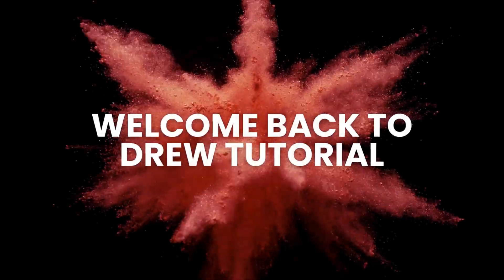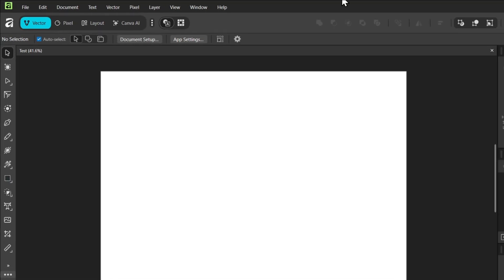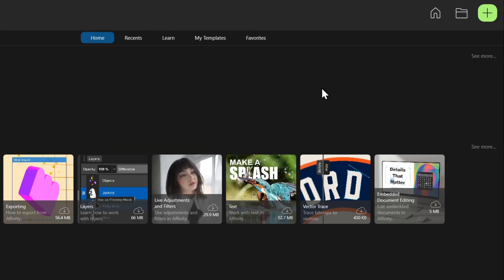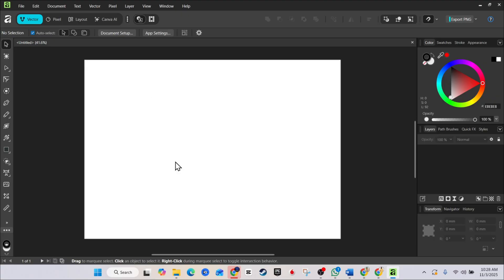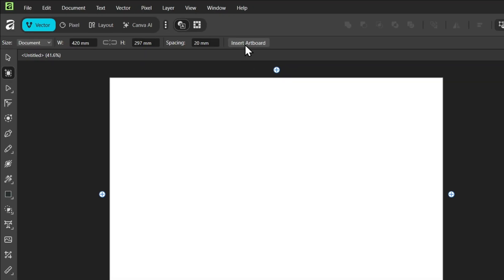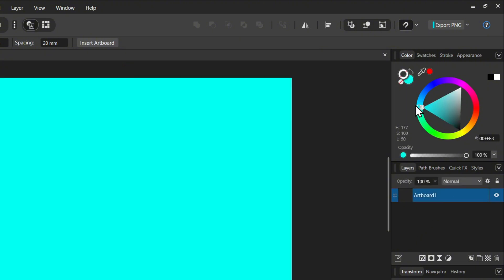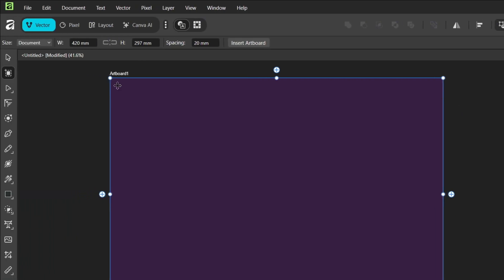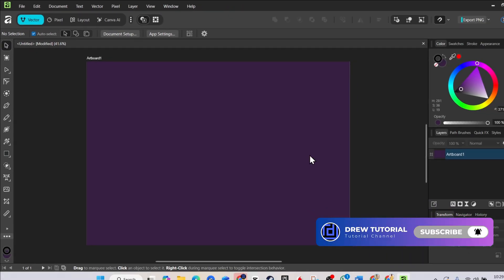How to Change Background Colour in Affinity Designer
Want to change or customize the background colour in Affinity Designer? 🎨 In this step-by-step tutorial by Drew Tutorial, I’ll show you exactly how to change the background colour — whether you’re designing graphics, logos, or layouts for print or digital projects.

With Affinity Designer, you can easily set a solid background colour, toggle transparency, or even use gradient backgrounds to make your designs stand out.

🔹 In this video, you’ll learn:

How to set and change the document background colour

How to add a background layer or rectangle fill

How to switch between transparent and solid backgrounds

Pro tips to use colour palettes for clean, modern designs

👉 Watch till the end to learn how to change your background colour in Affinity Designer quickly and professionally!